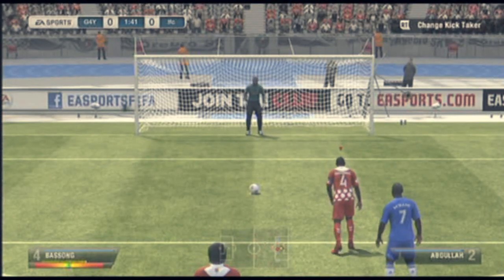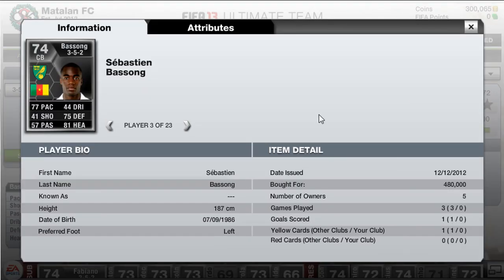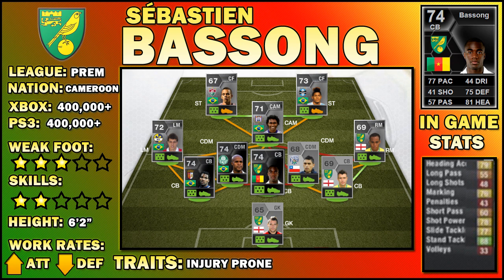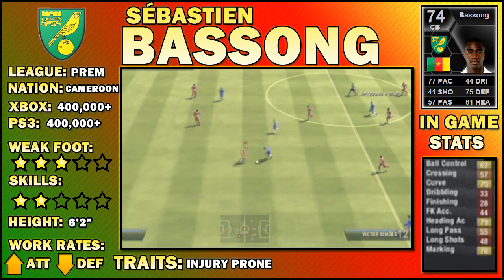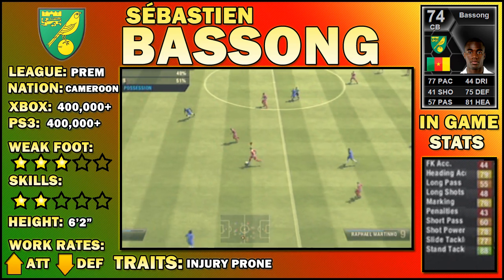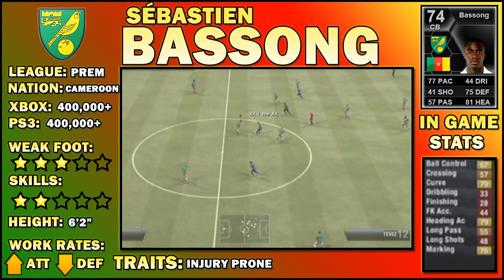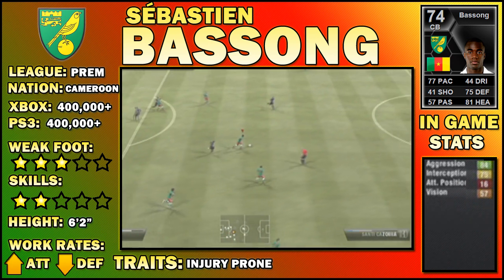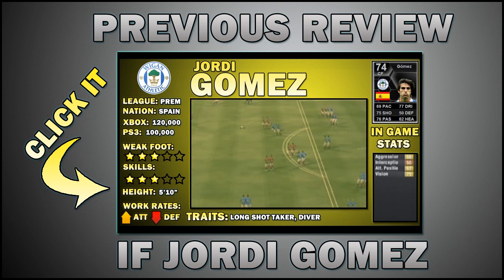IF Bassong Review - Fifa 13 - With In Game Stats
The next review of my bronze and silver IF review series.
The Norwich CB from Cameroon, Bassong.
Feel free to give me some feedback on how to improve for future reviews.